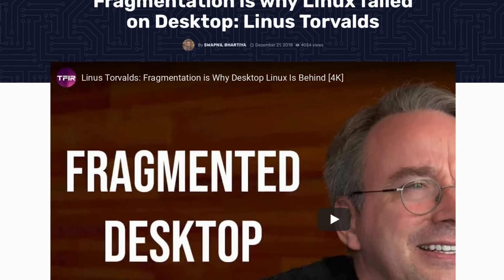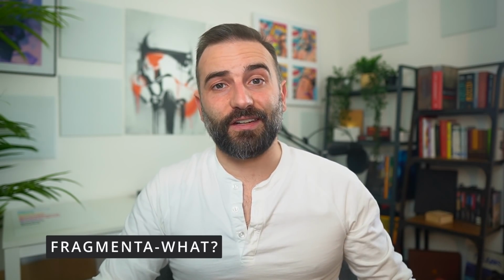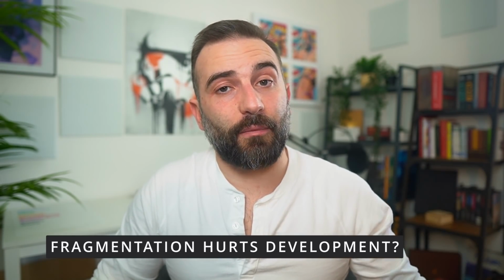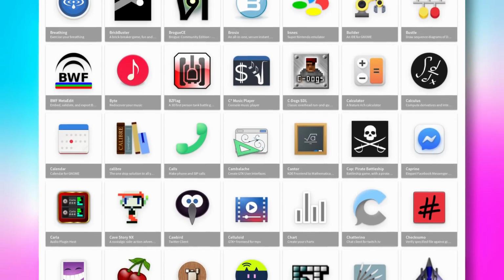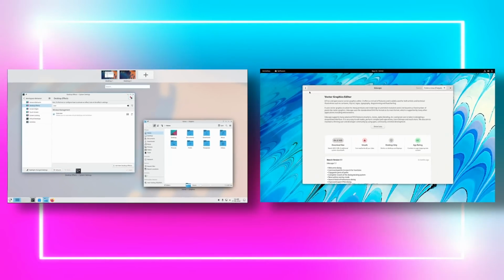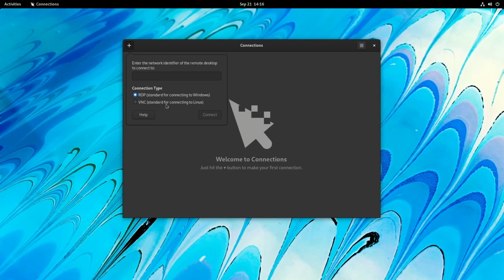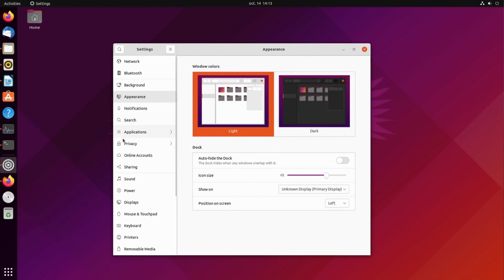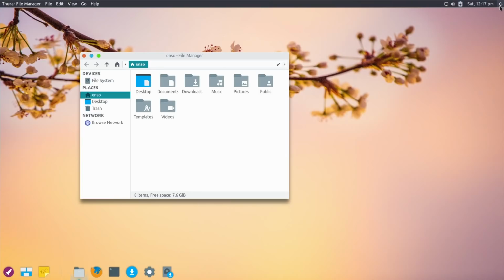Linux is fragmented, and that's GOOD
00:00 Intro
00:40 Sponsor: Get 100$ free credit for your Linux or gaming server
01:52 Fragmenta-what?
02:51 Fragmentation makes Linux hard to support?
04:50 Fragmentation = waste of time?
07:01 Fragmentation hurts mass market adoption?
08:28 Fragmentation makes our desktops better
10:01 Sponsor: 150€ off your Slimbook Executive Ultrabook
10:28 Support the channel

So let's start with ""Fragmentation makes Linux impossible to support"

That might have been true once. Many different packaging formats, many different distributions, and the way they shipped shared system libraries, which ones they had, which ones they hadn't, the necessity to package for multiple releases of the same distro, it was all a nightmare.

We now have plenty of packaging formats that work on ALL distributions, with one single package per architecture. You don't target Ubuntu version 22.04, for 64 bit x86 CPUs, you target Linux for x86 CPUs. Flatpak, Snap, Appimages: they all allow you to just make one package, that runs on all versions of all distros that share an architecture.

Fragmentation can also mean duplication of efforts, and the implied waste of time that this entails.

Except that here again, it's a generalization that really doesn't apply. Sure, Linux has plenty of "duplicate projects", if you use that word to its loosest sense. GNOME is a duplication of KDE. Pantheon is a duplication of GNOME. Krita is a duplication of GIMP. Shotcut duplicates the work that Kdenlive is doing. Hell, Fedora silverblue duplicates Fedora workstation, Arch duplicates Linux From Scratch.
What people call fragmentation, I call meaningful choice. The fact that developers work on projects that have the same aim, but not the same way to reach their goal is NOT a bad thing.

Developers working on open source projects that have the same goal aren't wasting their time, because if they didn't work on their own project, they also wouldn't work on the competing one, because if they shared goals, there wouldn't be 2 projects in the first place.

But fragmentation also hurts Linux adoption by the mass market, or so I hear.

That's kinda true, but also it's the wrong way to look at the problem.

First, I'd argue that Fragmentation isn't what makes Linux not exist in the minds of the general public when they want to buy a computer. In my opinion, it's the lack of buyable computers running Linux that has hurt the purchase of computers running Linux.

But still, having too many choices can be pretty complex for newcomers to navigate. People can currently choose between hundreds of smartphone models. They still manage to make a choice in the end, and if they need help, they go to various websites to compare, read reviews, and decide.

Our problem isn't that we have too many choices. It's that we have no good way of helping users decide between these choices, because Linux and operating systems aren't as familiar a choice to people as picking between different cars.

I'll also conclude by saying that what people perceive as fragmentation is a huge strength of Linux, IMO. Because we have so many choices, so many options, and so many projects, we have competition. And competition brings innovation, and makes new ideas pop up way faster.

The Linux desktop space is incredibly diverse in terms of what it offers, the workflows, the way to manage your computer, the solidity of the base, the ergonomics of the graphical desktop, the install experience.